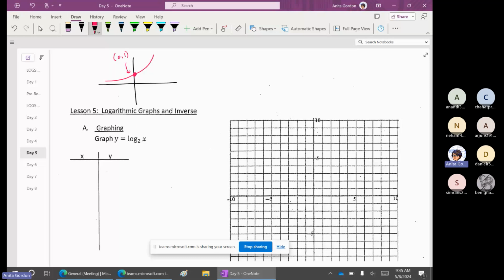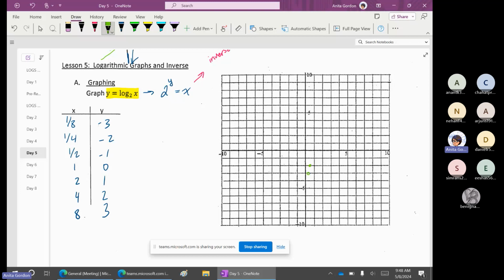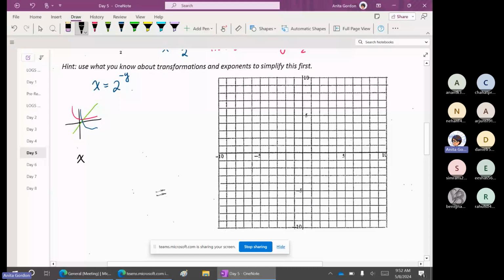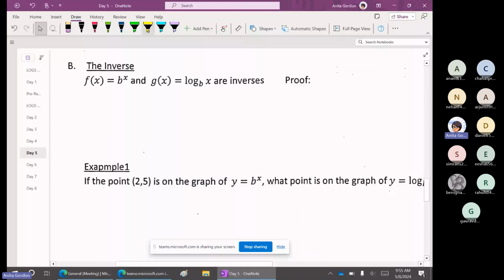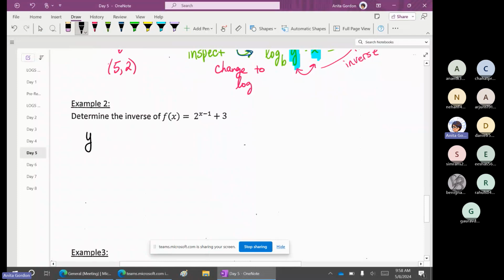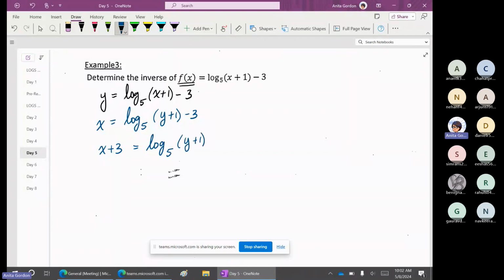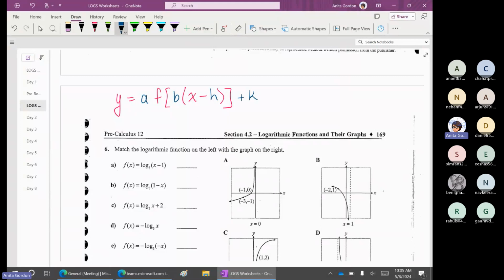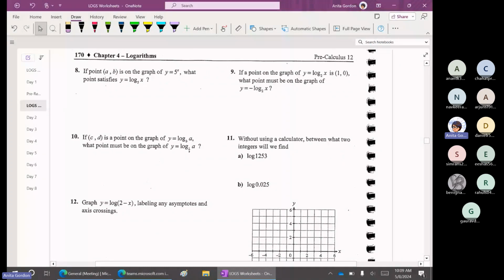PC12 U5 L5 Logarithmic Graphs and Transformations